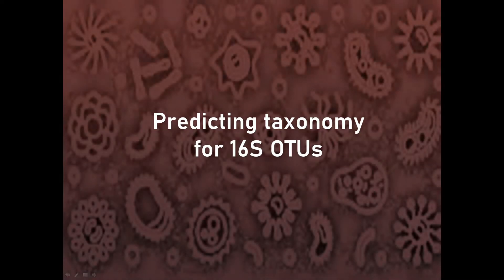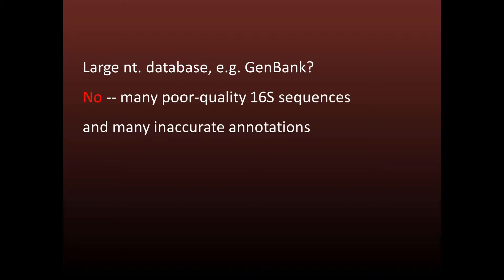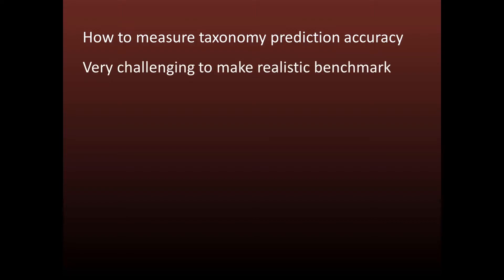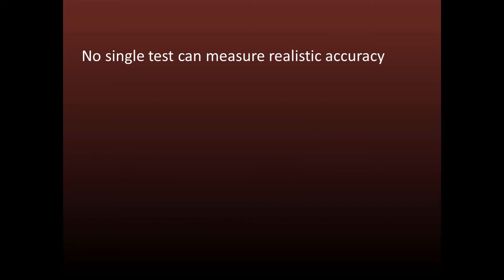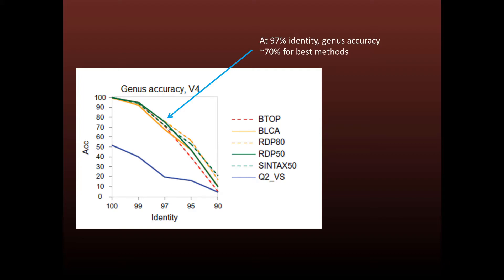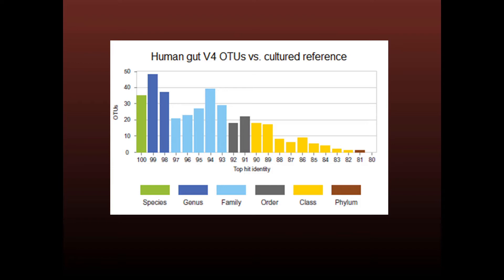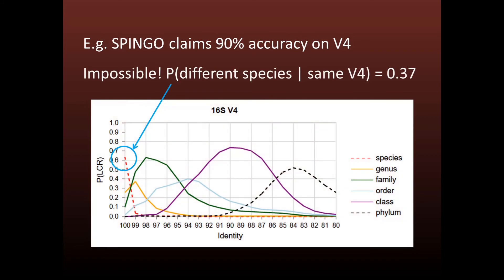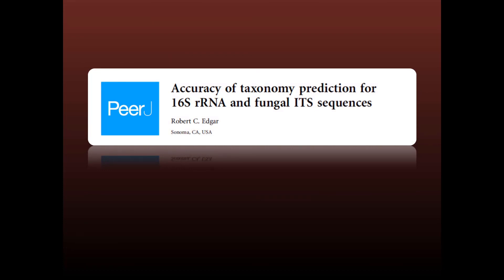Taxonomy prediction methods for 16S sequences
Which algorithm should use use -- the RDP Classifier, SINTAX, or something else? How accurate are the predictions? Can you identify species with 16S?